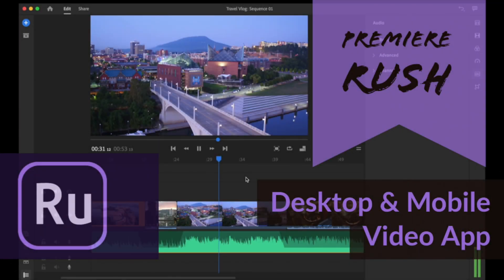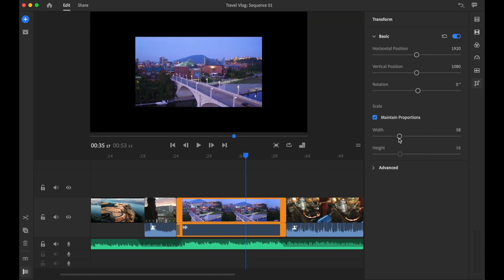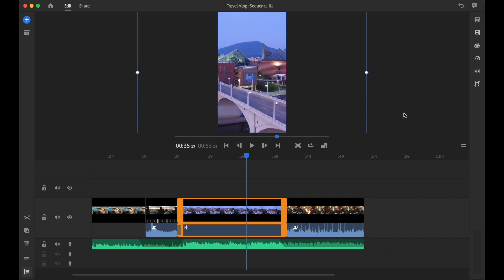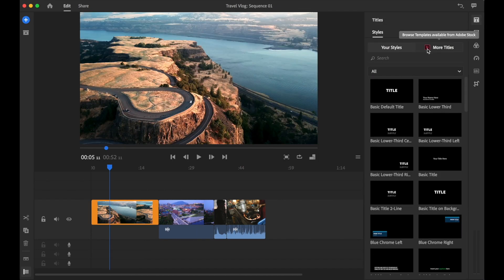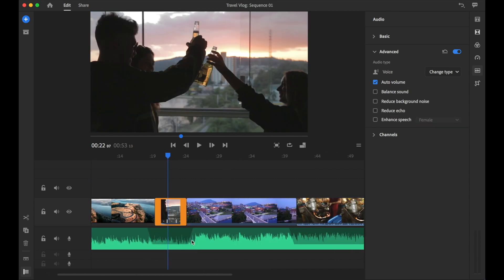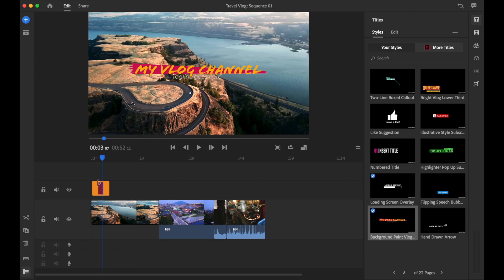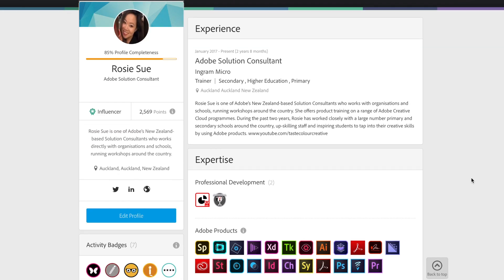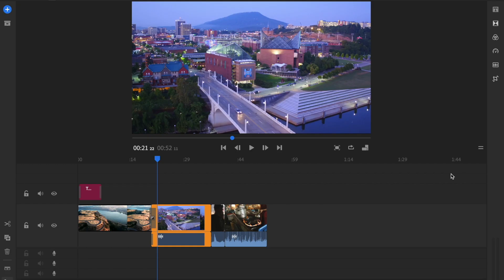Learn how to Edit Videos with Premiere Rush - FREE Mobile & Desktop Video Editing App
If you want to take a deeper dive into Adobe Premiere Rush, enrol in my online course. What are you waiting for? Enrol now.

Download Adobe Premiere Rush for free! Available on your mobile & desktop.